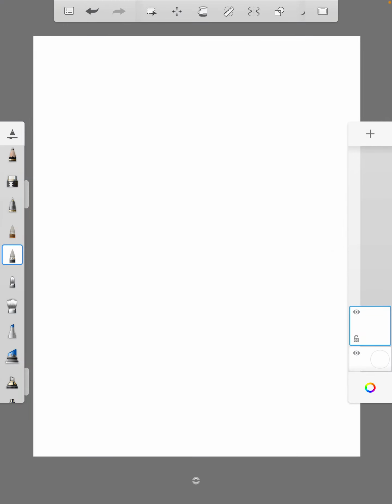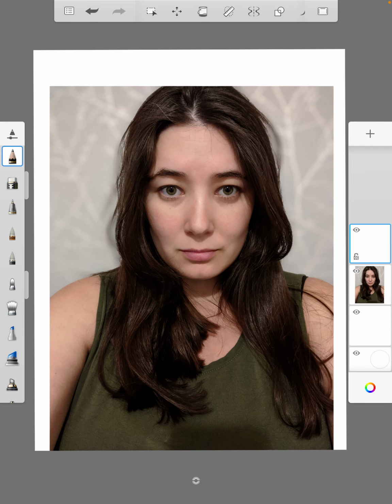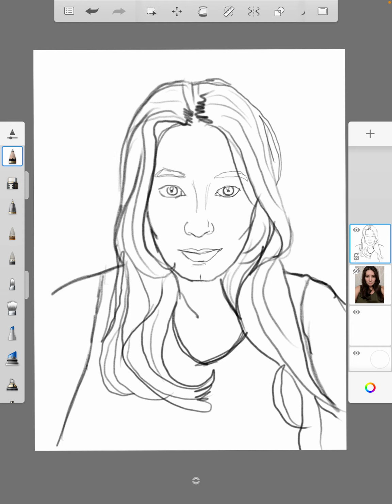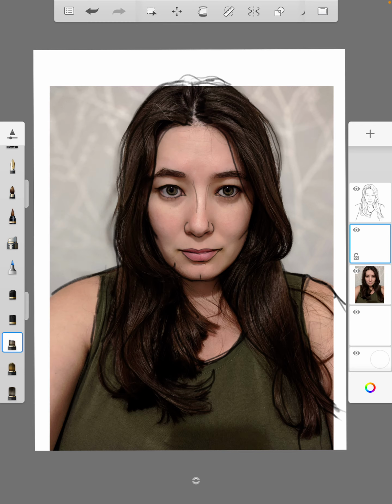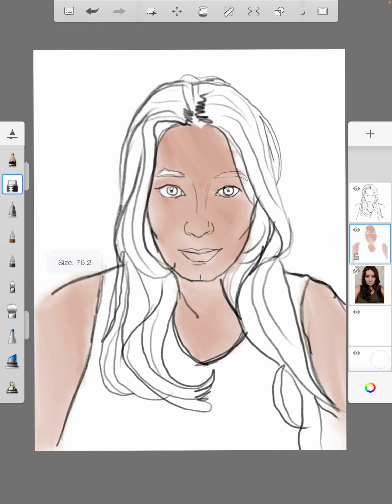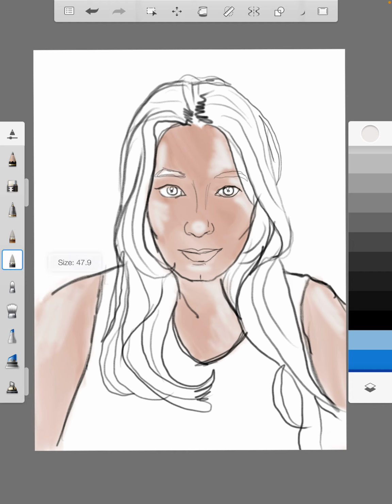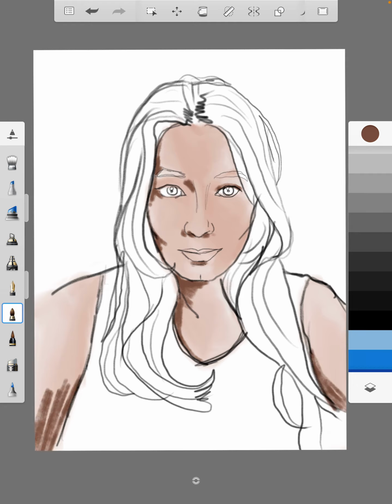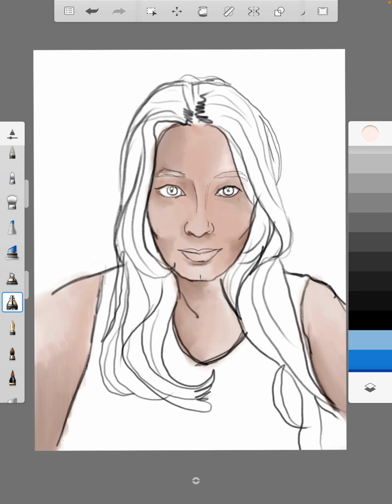Tracing and skin tone